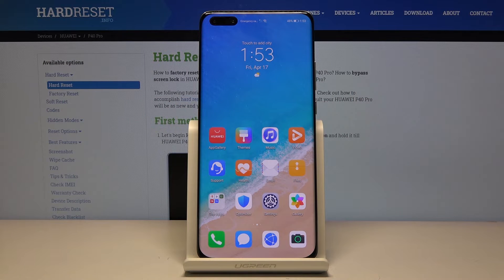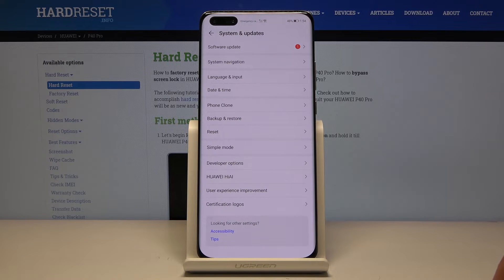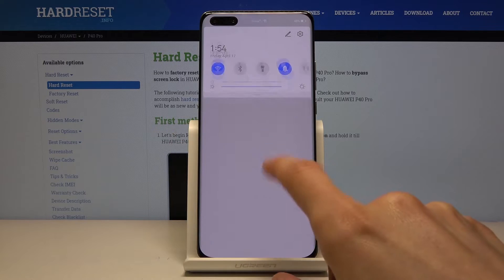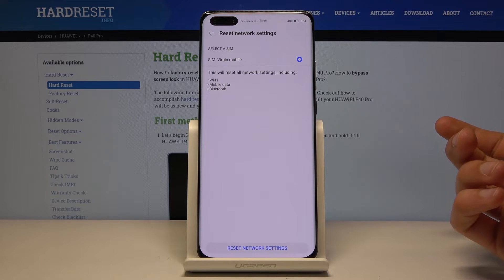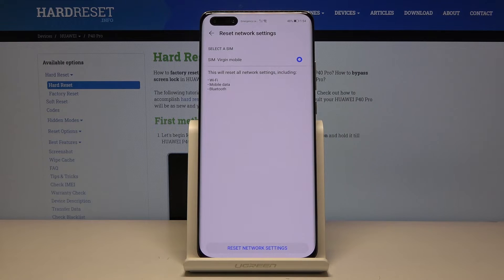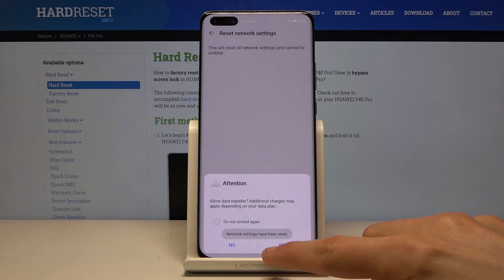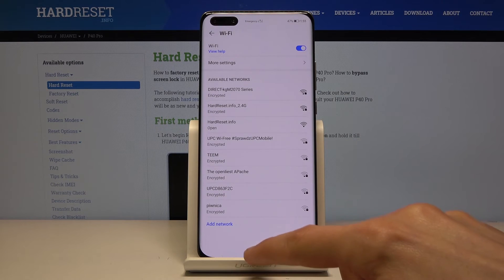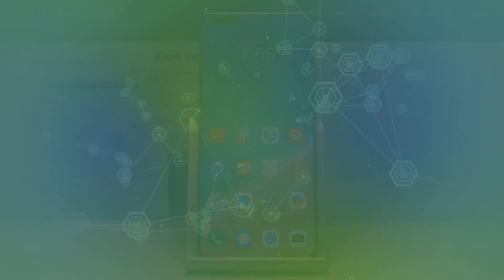How to Restore Network Configuration on Huawei P40 Pro - Reset Network Settings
Learn more info about Huawei P40 Pro:
Find out the easy method to fix the issues connected with your network or Bluetooth performance in Huawei P40 Pro by watching the above video guide. You will learn how to restore network default configuration within a few simple steps. Check the way to get into the wi-fi settings and bring back network factory settings.

How to reset network in Huawei P40 Pro? How to restore factory settings in Huawei P40 Pro? How to reset Wi-Fi settings in Huawei P40 Pro? How to reset mobile data settings in Huawei P40 Pro? How to reset Bluetooth settings in Huawei P40 Pro?